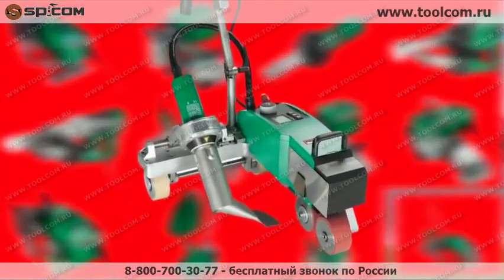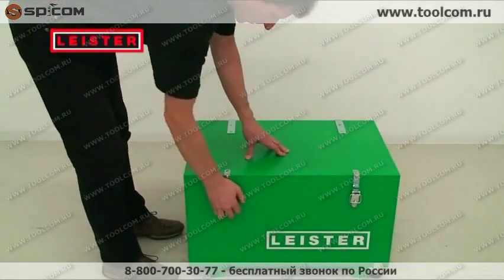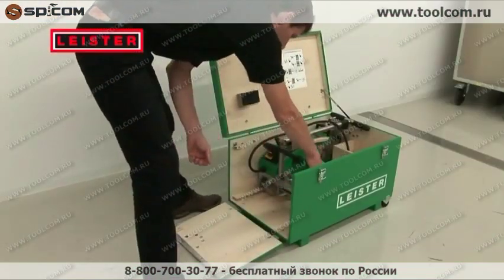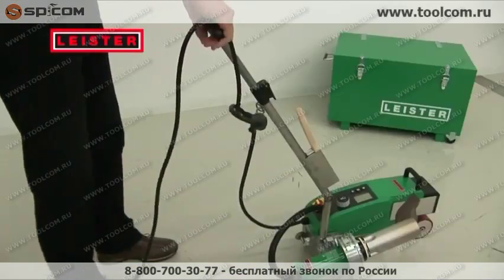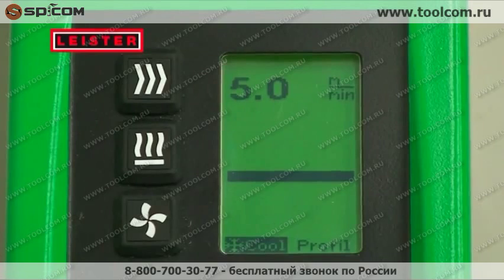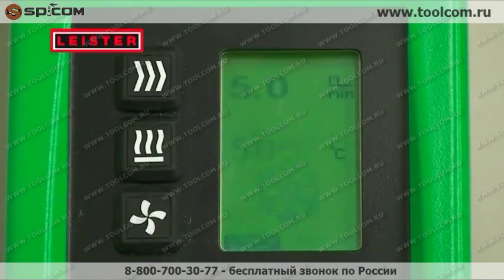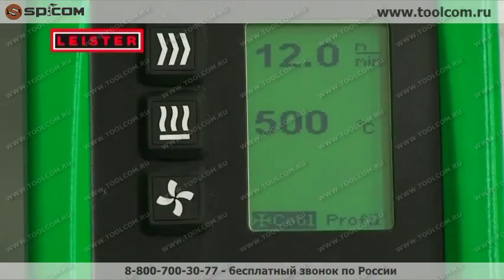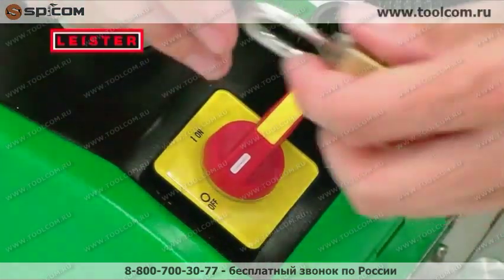Мощный автомат для сварки внахлест Leister VARIMAT V2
ООО "СПИКОМ" предлагает к поставке мощный автомат для сварки внахлест горячим воздухом полимерных и полимерно-битумных кровельных покрытий. Цифровое управление, возможность использования дополнительных грузов, два плавающих прикаточных ролика, тахогенератор для стабилизации скорости сварки. Ширина шва - 40 мм.

Артикул: 137.821
Фирма производитель: LEISTER

Отличительные особенности:

    простота сварки гомогенных и тонких покрытий,
    автоматическое начало сварки,
    новая удлиненная сварочная насадка и увеличенный расход воздуха, позволяющие увеличить производительность автомата до двух раз по сравнению с предыдущей версией (в зависимости от материала),
    запатентованная конструкция подвижного прижимного ролика обеспечивает равномерное давление даже при сварке на неровной поверхности,
    постоянная температура и скорость сварки, не зависящие от колебаний напряжения в сети и внешней температуры,
    плавная регулировка расхода воздуха,
    отображение на дисплее показателей заданных и реальных значений скорости и температуры сварки с возможностью программирования и сохранения заданных параметров, а также использования предустановок завода изготовителя, автоматическое отключение при простоях (для экономии электроэнергии),
    на дисплее дополнительно отображаются напряжение в сети и длина сваренного шва,
    бесщеточный двигатель в системе подачи воздуха,
    приспособление для идеального начала сварочного шва и держатель для щетки, удобный ящик для транспортировки автомата.

Используется:

    для высококачественной сварки внахлест кровельных покрытий из ПВХ-пласт., ЭСБ, ЭПДМ, ХСПЭ, ТПО и битумных покрытий. Может применяться в местах, где запрещено использование открытого пламени.

Исполнение на 230 В - Артикул: 138.108 (шов 40 мм.)
Исполнение на 400 В - Артикул: 137.821 (шов 40 мм.)

Технические характеристики

Ширина шва, мм  40
Напряжение, В  230, 400
Мощность, Вт  4600, 5700
Частота, Гц  50/60
Температура воздуха, град. С  20 - 620, плавная регулировка
Расход воздуха  50-100%, плавная регулировка
Давление воздуха стат., Па  5000 (0,05 атм)
Давление на шов, Н  210, возможность догрузки
Свариваемая толщина, мм  -
Скорость сварки, м/мин  0,7 - 12,0, плавная регулировка
Уровень шума, дБ  67
Размеры, мм  640 х 430 х 330
Вес, кг  35